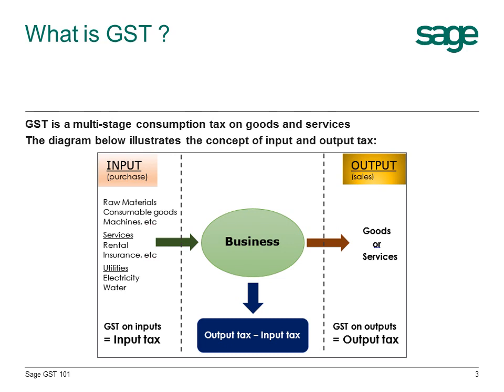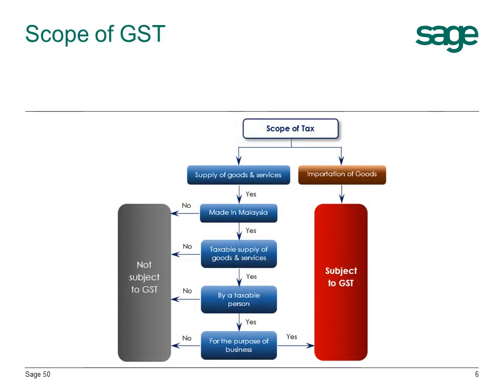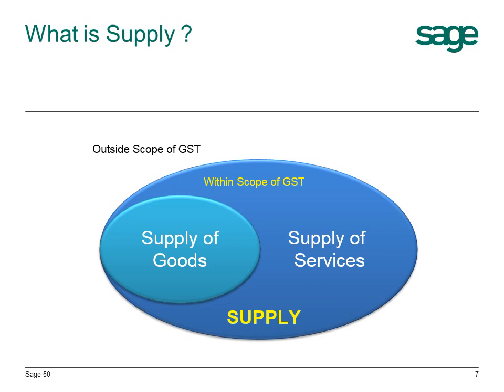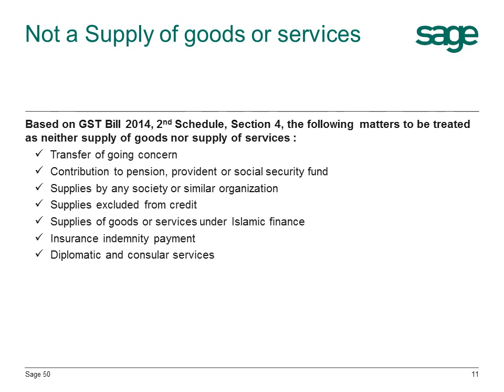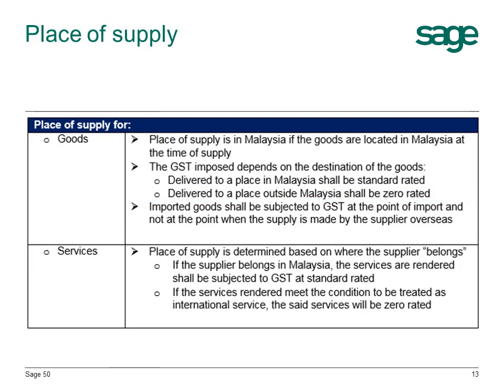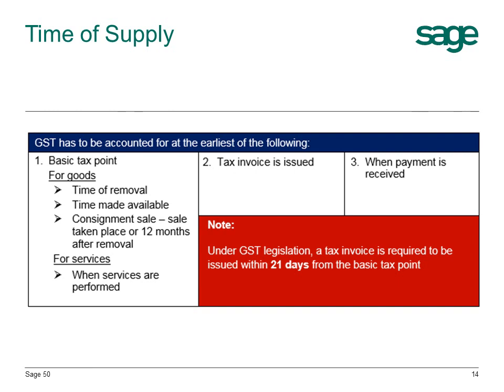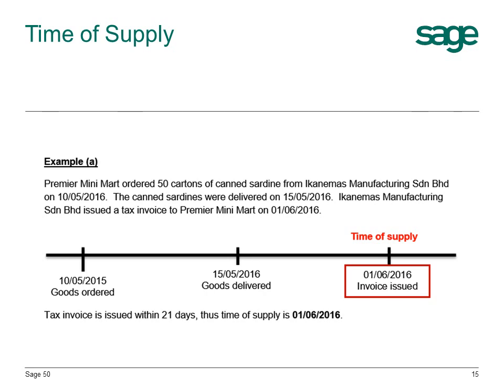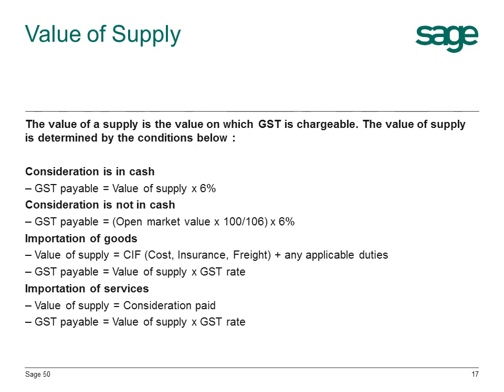Sage GST 101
Feeling lost about GST? Watch this video to learn how GST will affect you and your business.